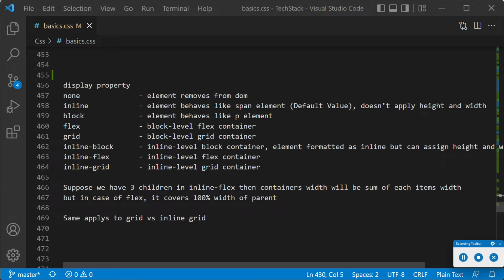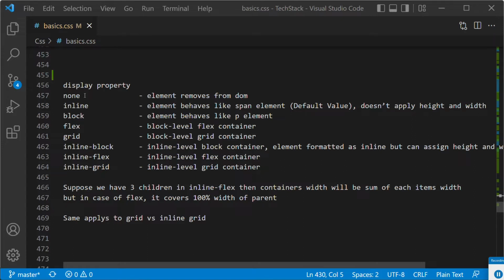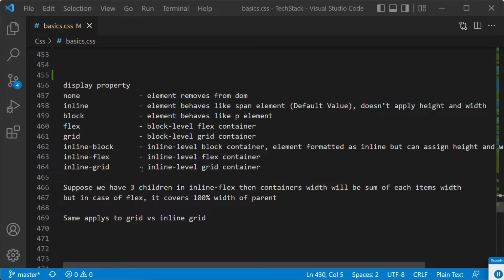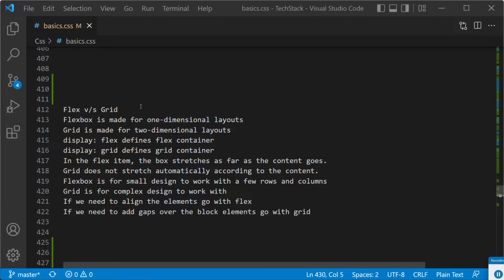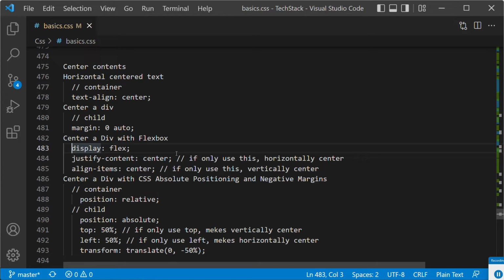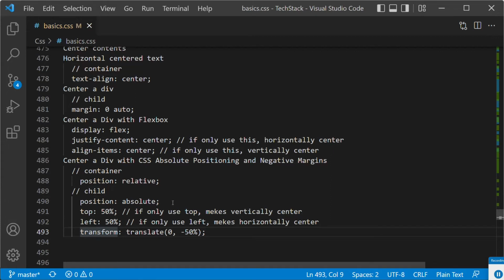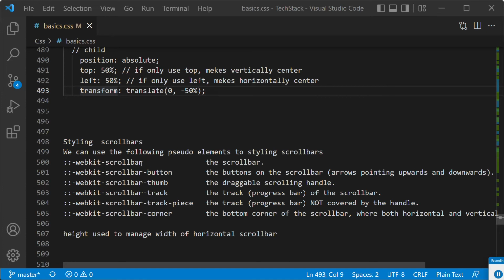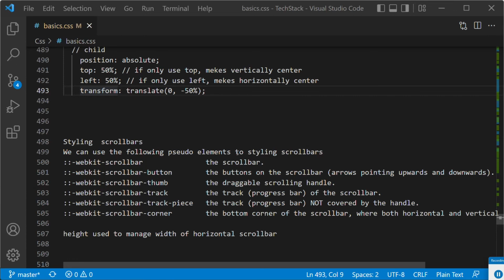Css part 3